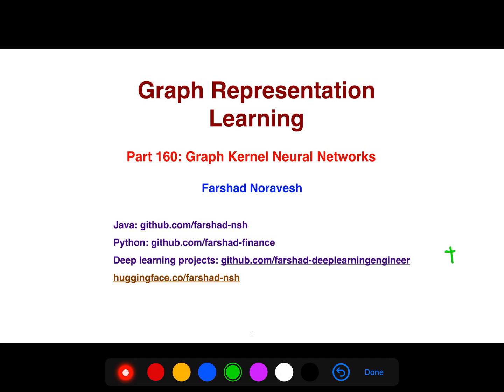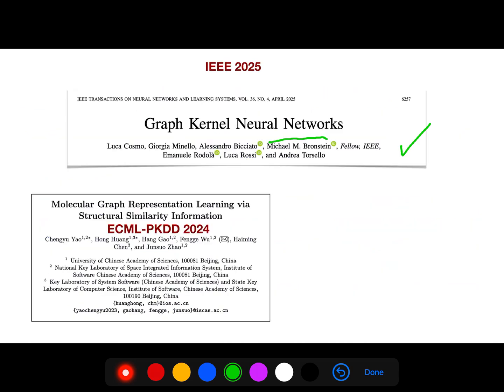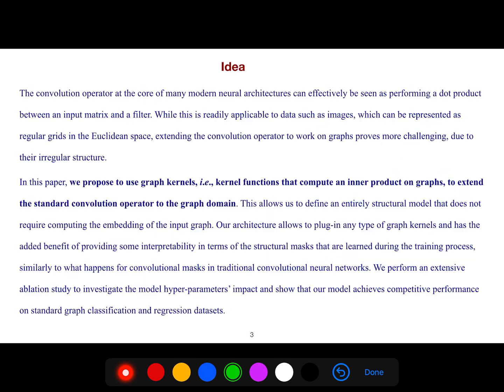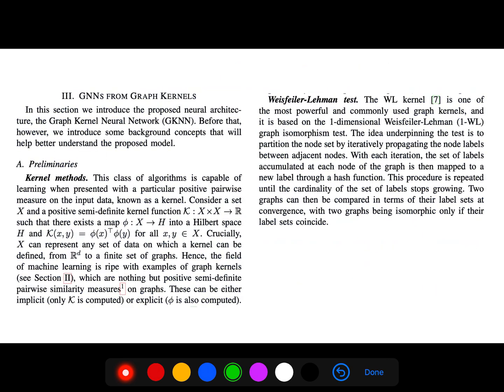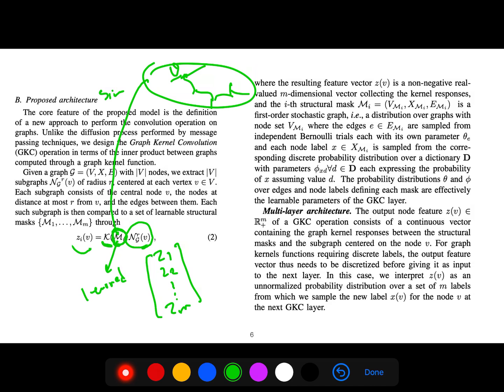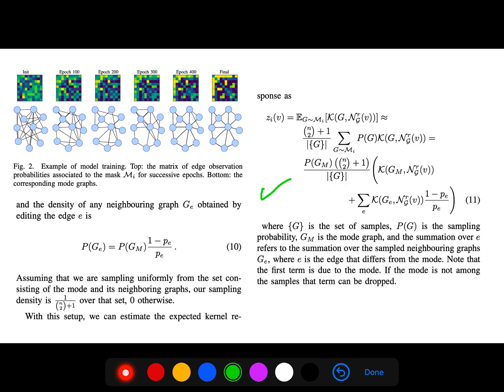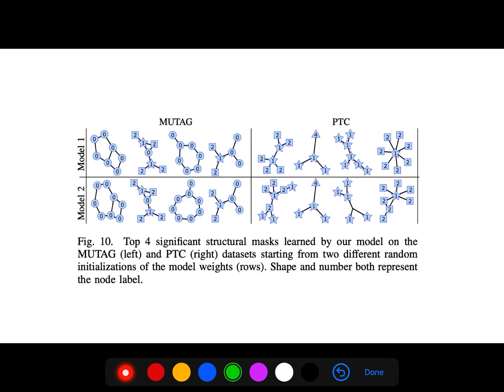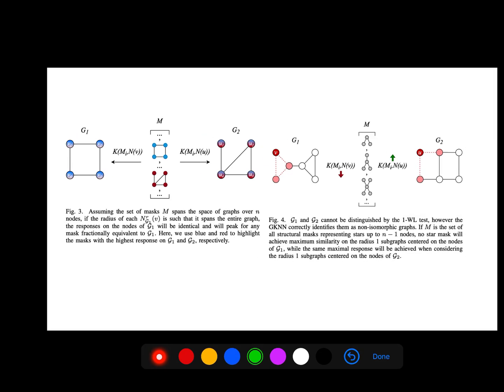Part160: graph kernel neural networks